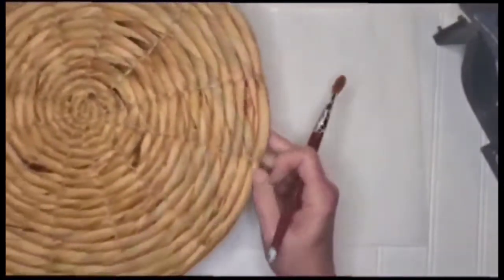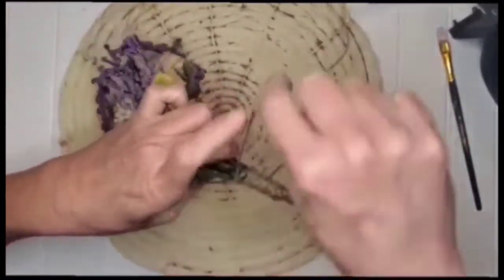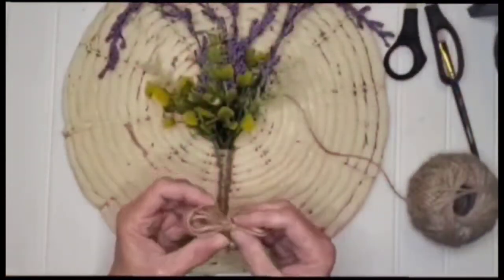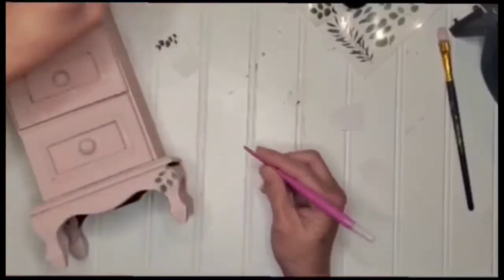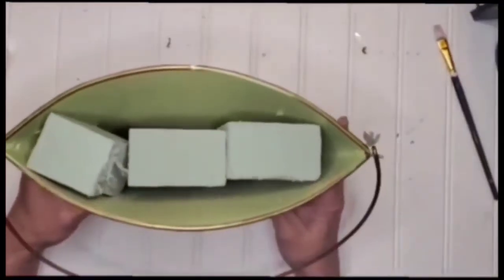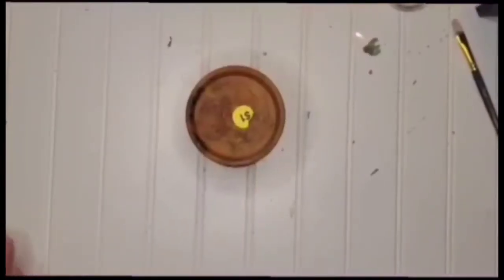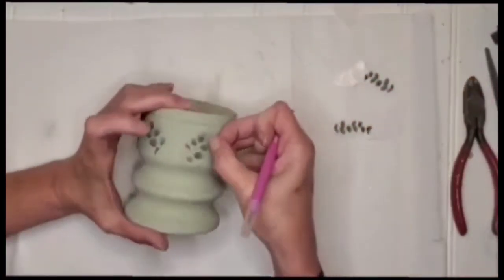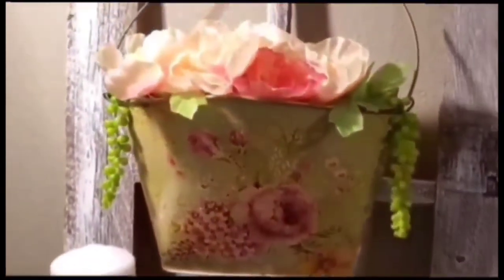Cottagecore || Thrift Flips || Summer Cottagecore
# cottagecore# thriftflips#summercottagecore

I had a great time putting these projects together for you.
Cottagecore is one of my favorite styles that has became very popular.
I hope you enjoy these thrift flips, and if you would like to become a part of my YouTube family I would love to have you.
 informed each time I upload. Remember to leave a thumbs up as it helps YouTube to notice me more.
Again, thank you for taking time to watch my video and have a blessed and wonderful Sunday.